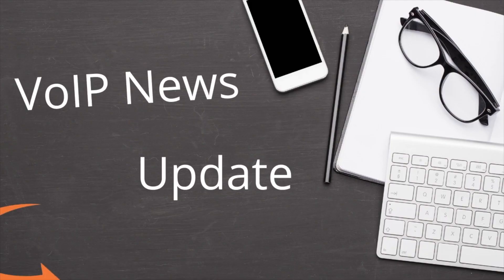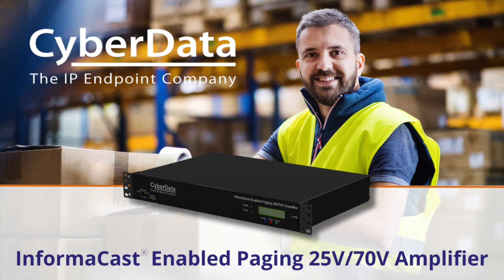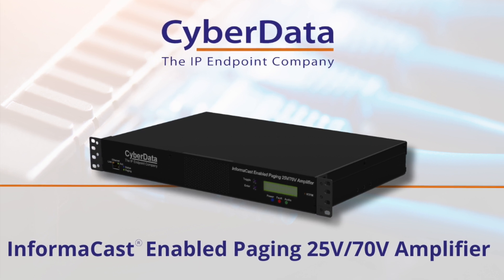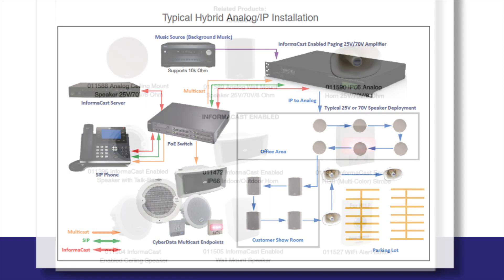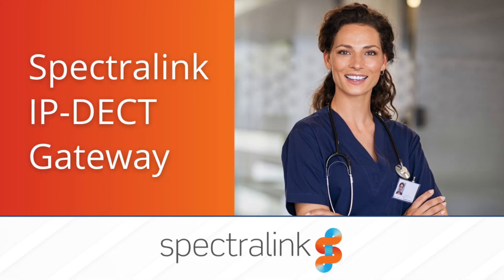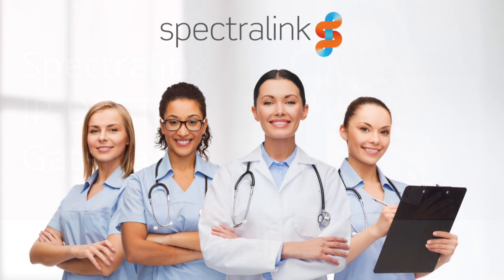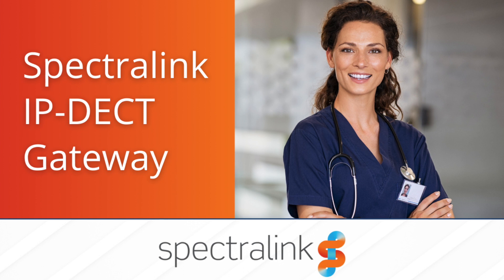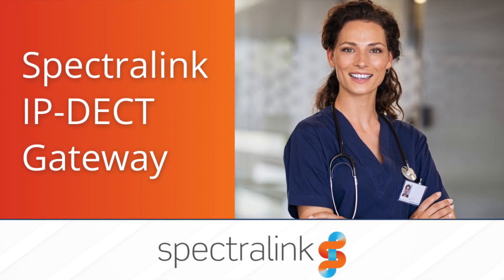VoIP News Update | January 2024 - New CyberData InformaCast Paging Amplifier, ITEXPO 2024, and More!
Your monthly dose of VoIP news is back for 2024! In our first episode of the new year, we'll discuss CyberData's new InformaCast-enabled paging amplifier, a new DECT gateway from Spectralink for organizations using a legacy solution, ITEXPO, and more!